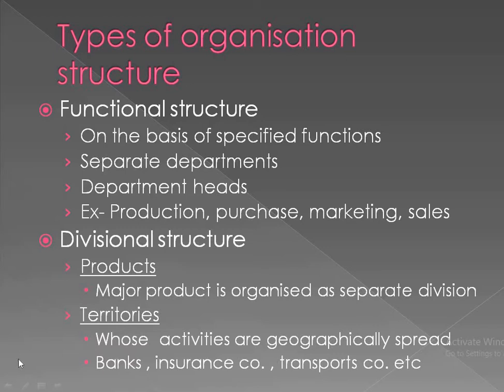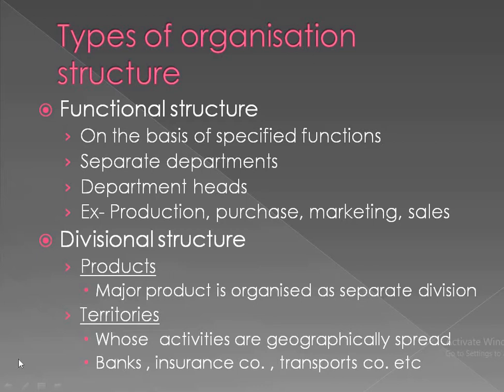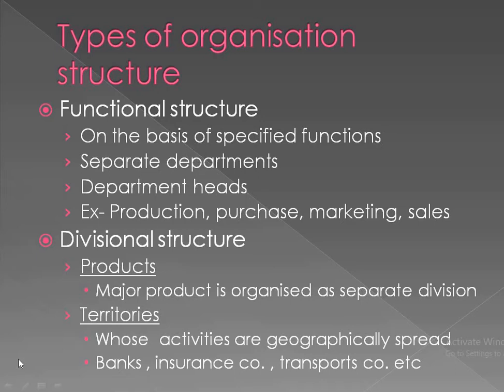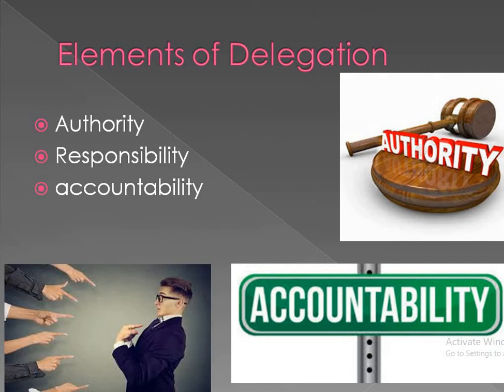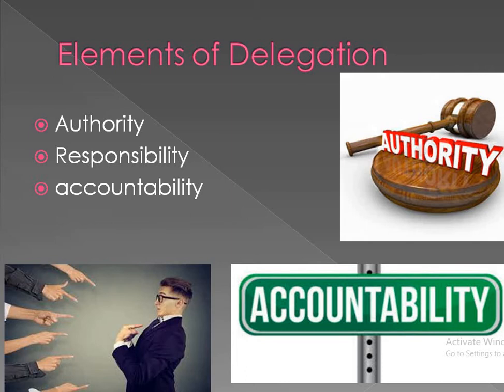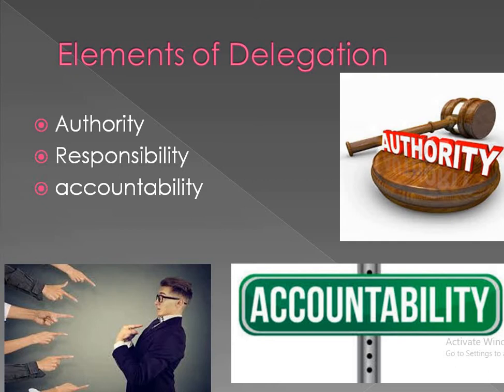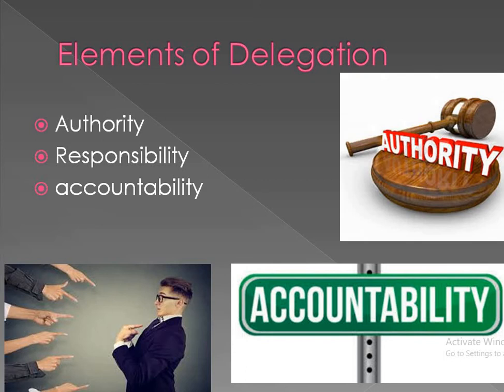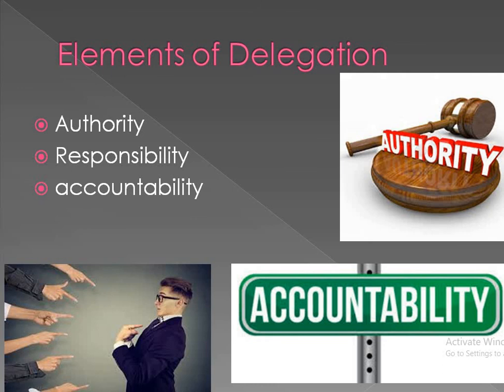II PU Business Studies- Unit 5 (Part B)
Organising
* Types of organisation structure
* Delegation of Authority
* Importance